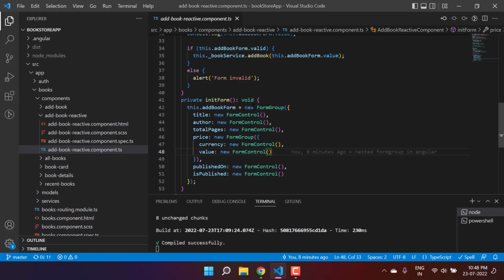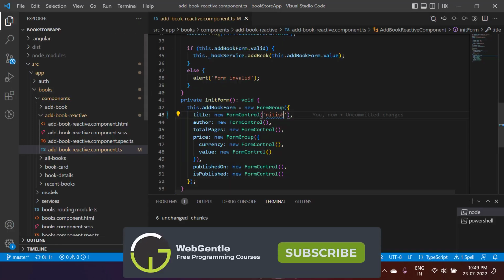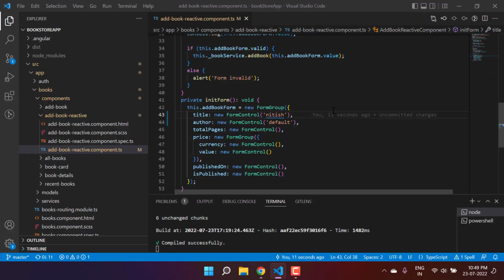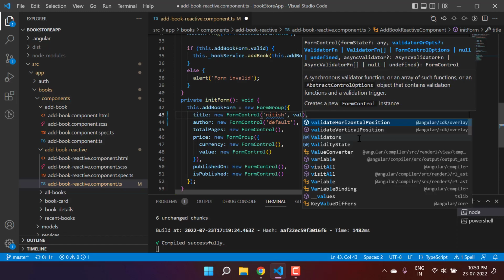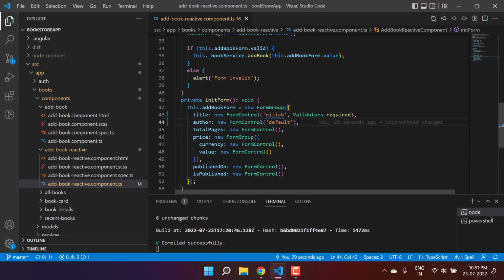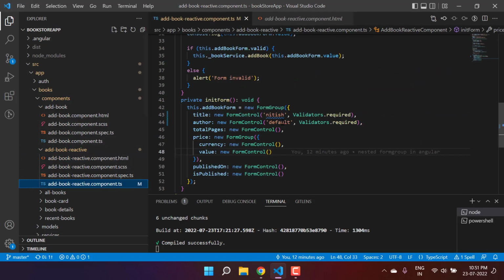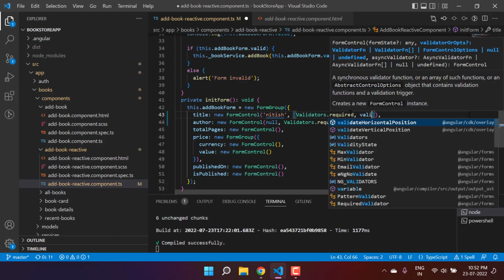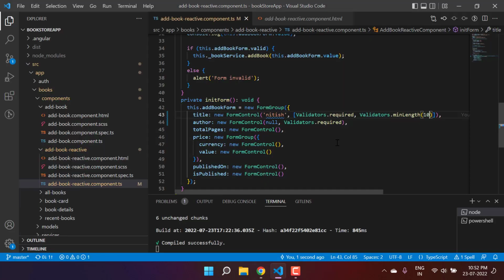Validation in reactive forms in angular | Complete Angular Tutorial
Here you will learn validation in reactive forms in angular. In Angular Reactive Forms, you can add validation rules to form controls using the built-in validators or by creating custom validators. Validators can be added to a form control either when it's created or later on using the setValidators method.